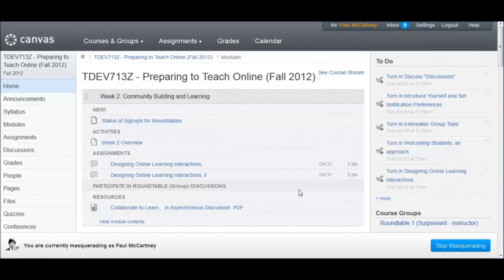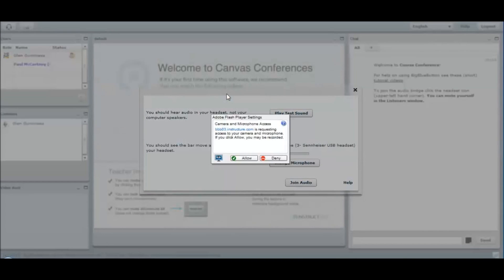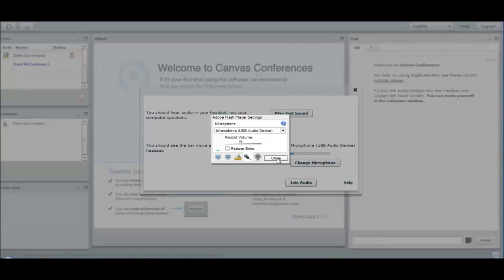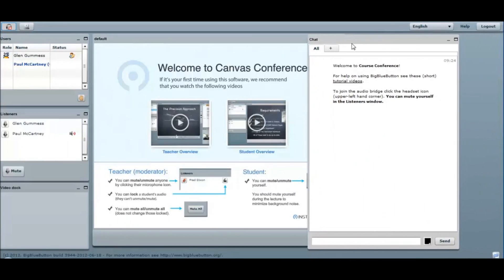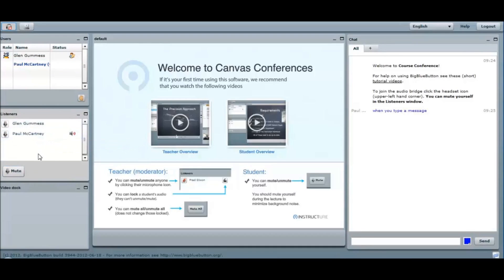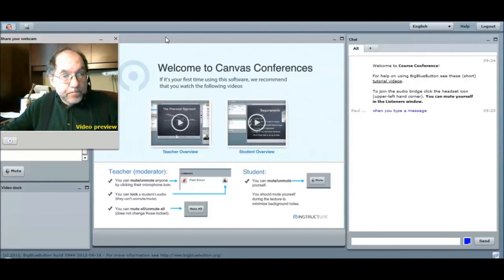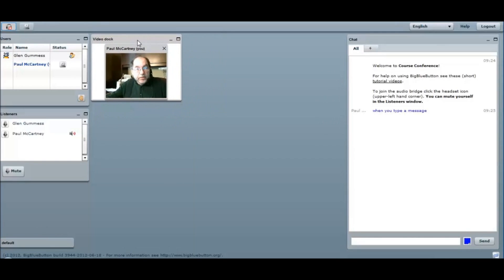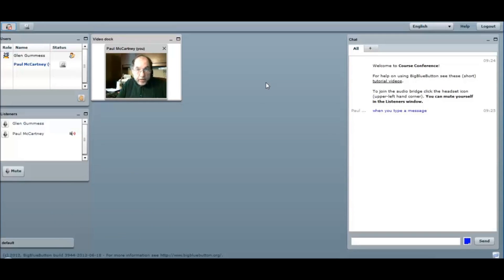An Orientation to Using Conferences in Canvas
After making sure your webcam and microphone are working on your computer, you can join "Conferences" in Canvas and participate in a virtual meeting.  This orientation gives you some basics.